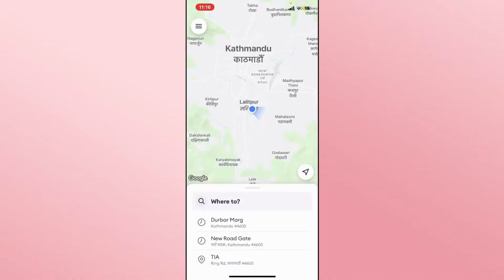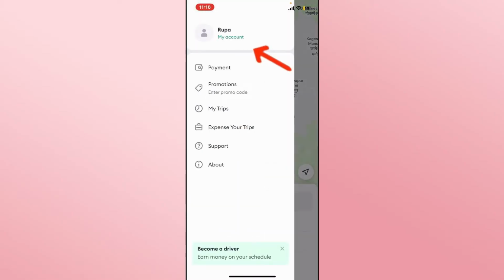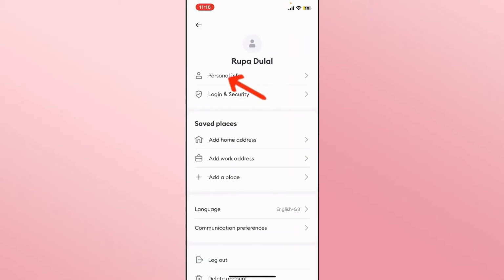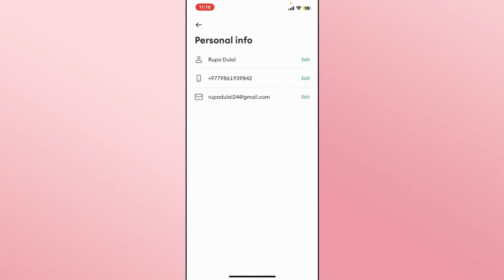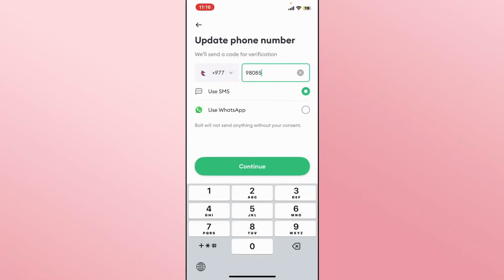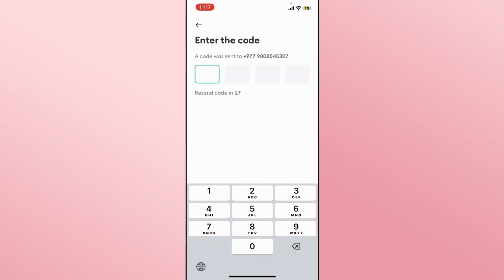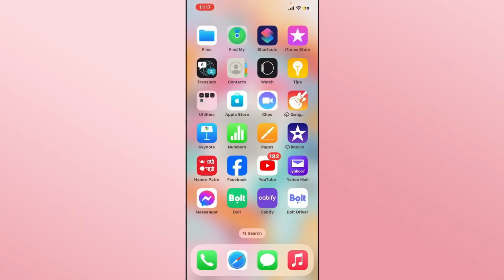Update Phone Number on Bolt App: How to Change Phone Number on Bolt Application-2024?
Are you looking to update your phone number on the Bolt app? Whether you've got a new number or just need to make a change, we've got you covered! In this video, we'll guide you through the simple steps to update your phone number on the Bolt application.